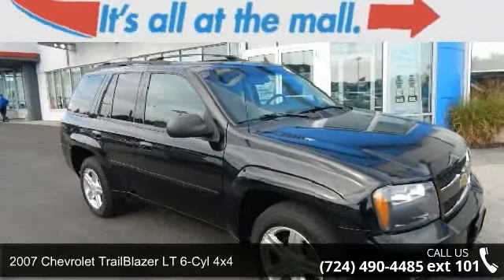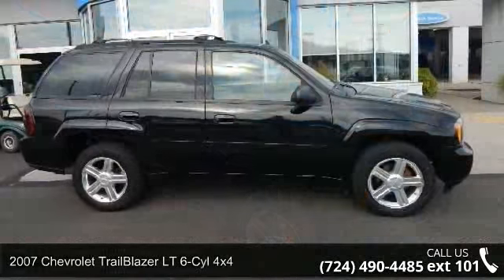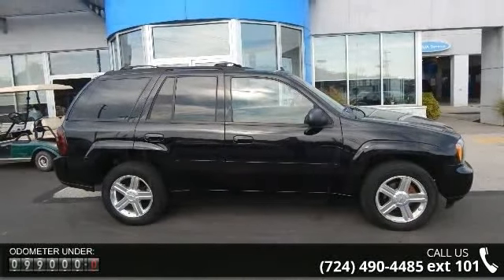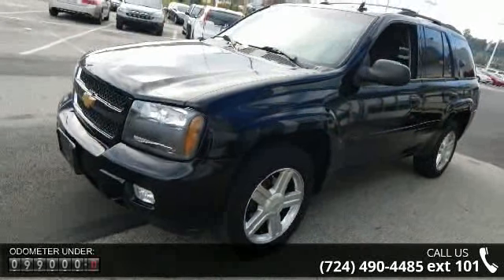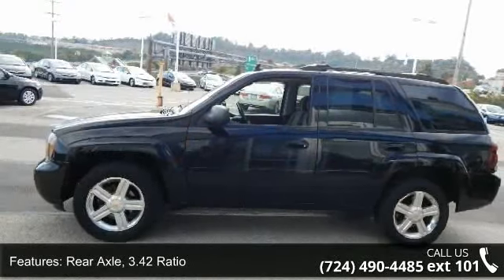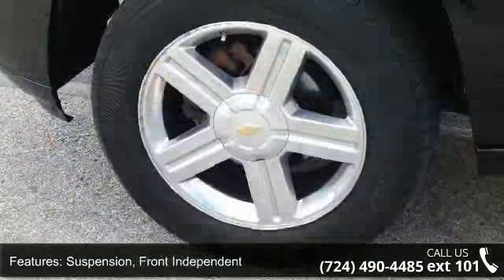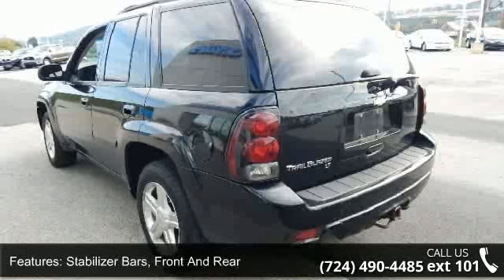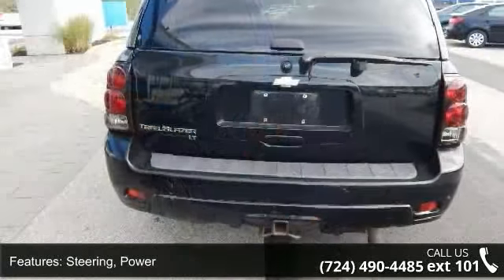2007 Chevrolet TrailBlazer LT 6-Cyl 4x4 - Washington Hond...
2007 Chevrolet TrailBlazer LT 6-Cyl 4x4 Condition: Used Mileage: 98807 Transmission: 4-Speed Automatic Exterior Color: Black Interior Color: Light Gray Doors: 4 Stock